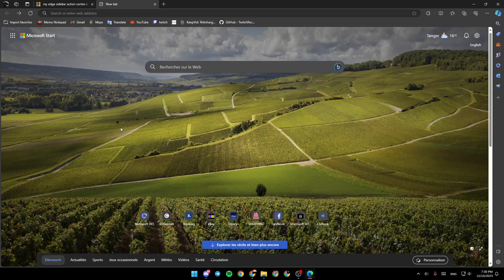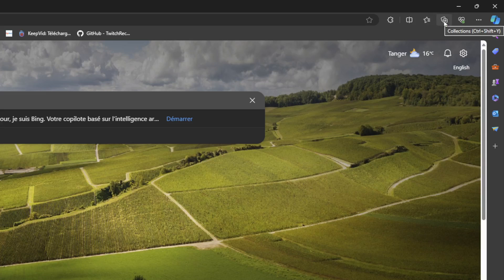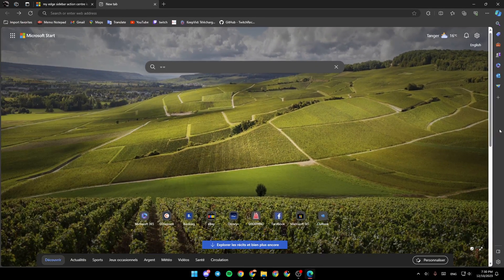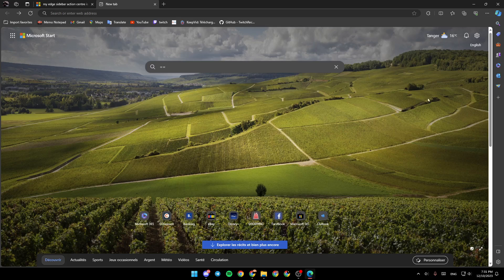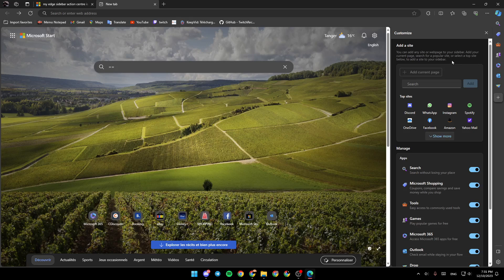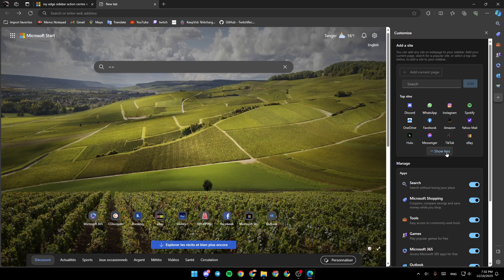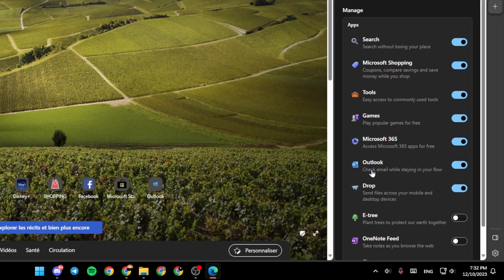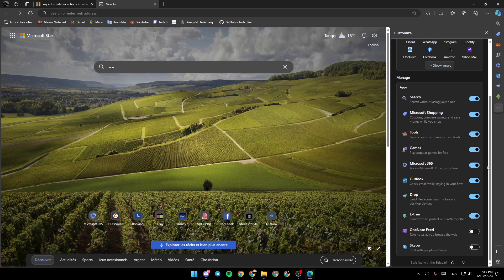How To Add Action Center In Microsoft Edge Tutorial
Today we talk about add action center in microsoft edge,microsoft edge,action center,action center windows 10